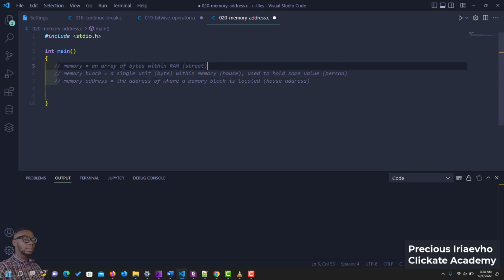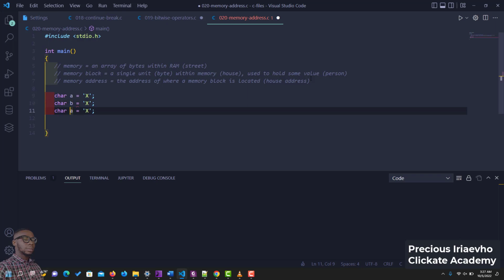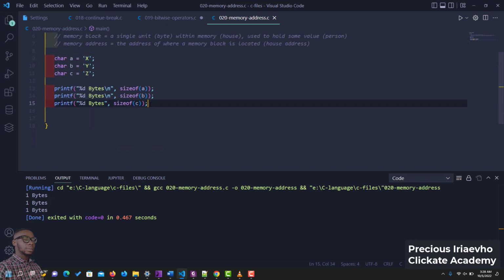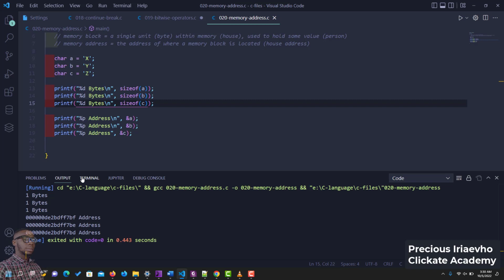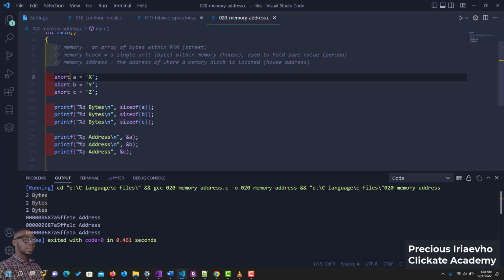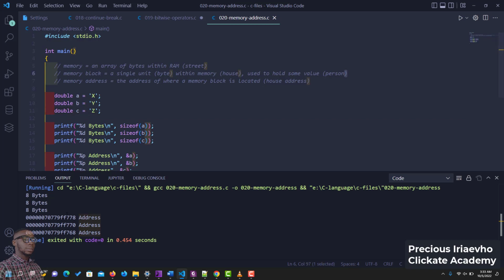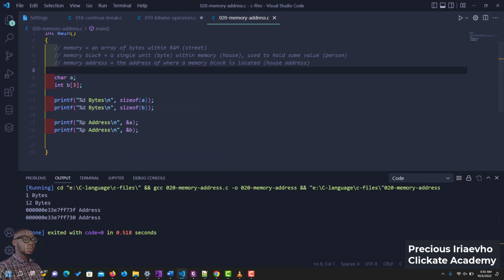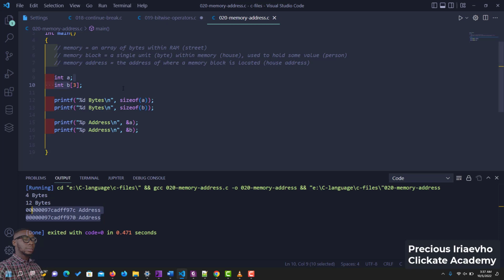023 - Memory Address in C Language Programming | C Tutorials for Beginners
023 - Memory Address in C Language Programming | C Tutorials for Beginners

In this video, we will be talking about the Memory Address in C Language Programming | C Tutorials for Beginners
   // memory = an array of bytes within RAM (street)
   // memory block = a single unit (byte) within memory (house), used to hold some value (person)
   // memory address = the address of where a memory block is located (house address)

   int a;
   int b[3];

   printf("%d Bytes\n", sizeof(a));
   printf("%d Bytes\n", sizeof(b));

   printf("%p Address\n", &a);
   printf("%p Address\n", &b);

023 - Memory Address in C Language Programming | C Tutorials for Beginners